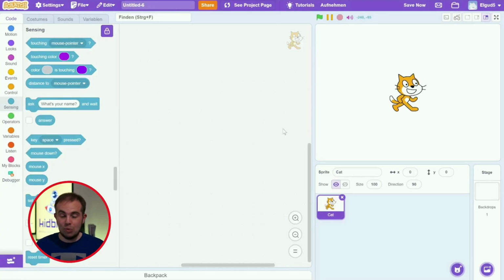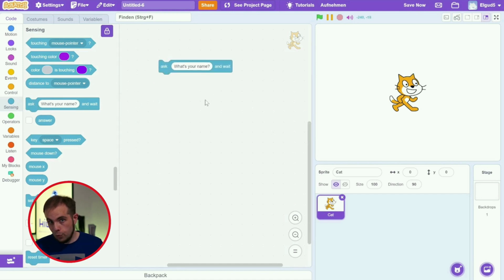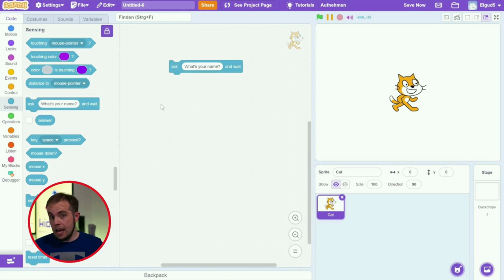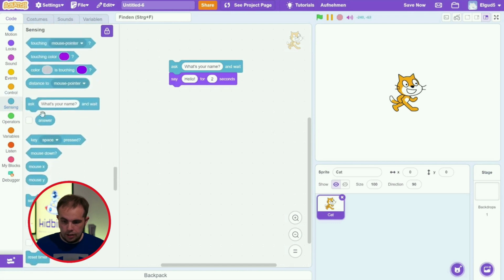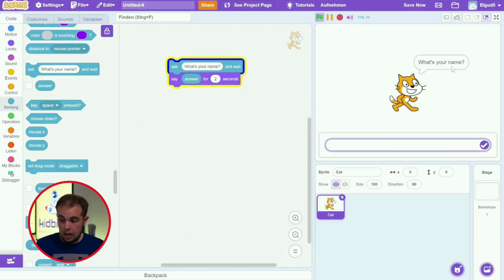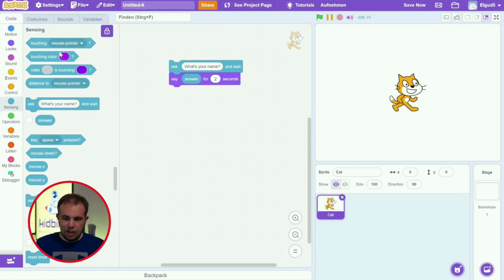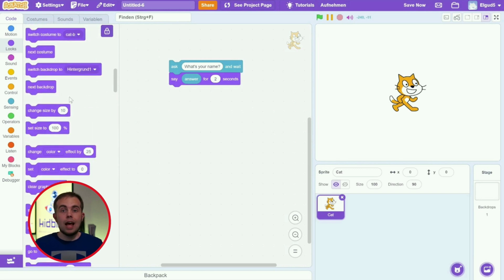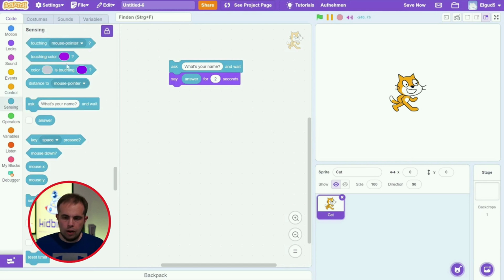Quick Overview of Scratch Sensing Commands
Learn about sensing commands in Scratch! This quick overview covers basic coding for kids and includes a simple tutorial on how to use sensing commands in Scratch programming.